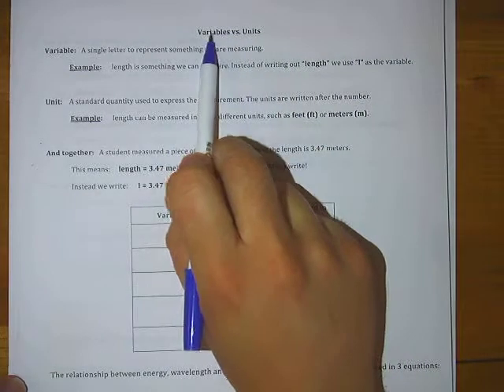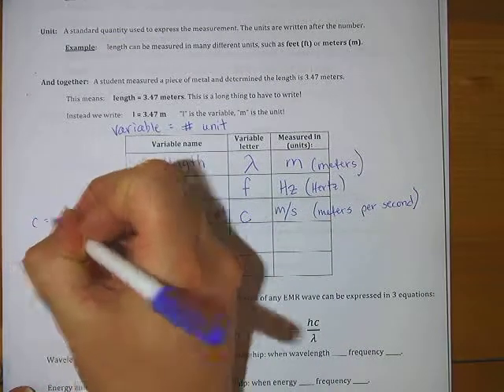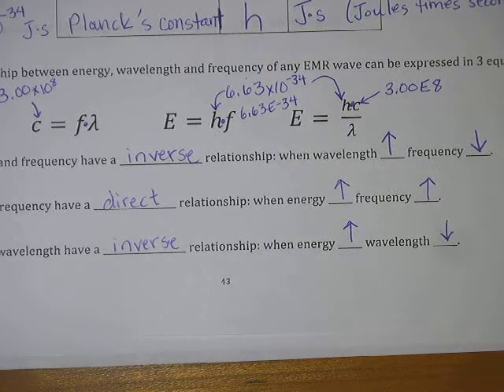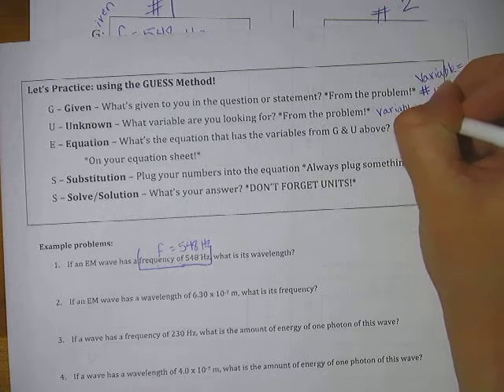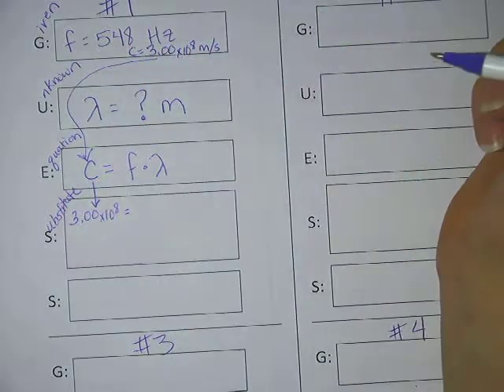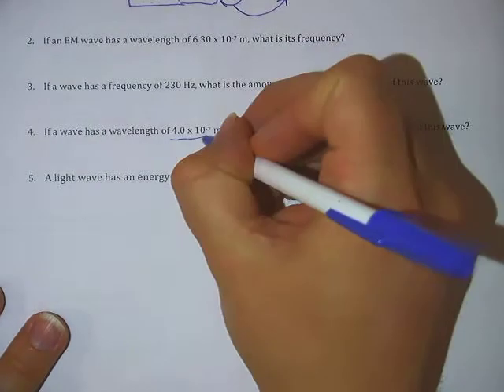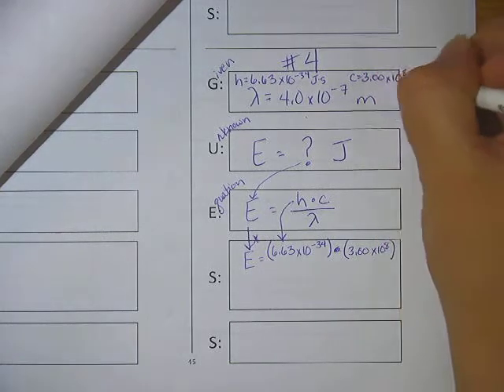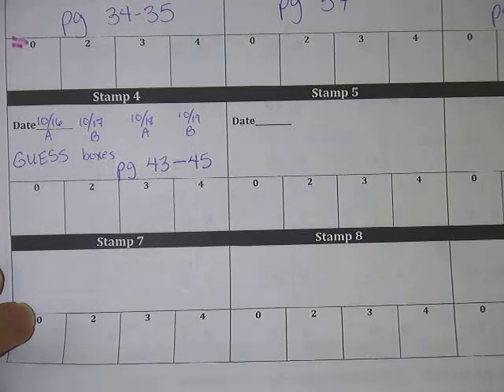Unit 4: Day 3 Part 2 EMR Math